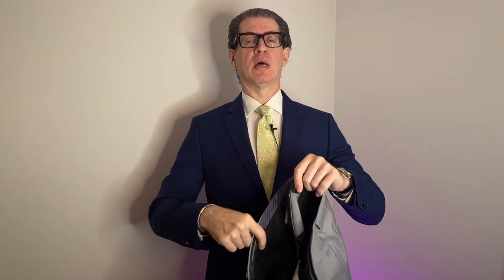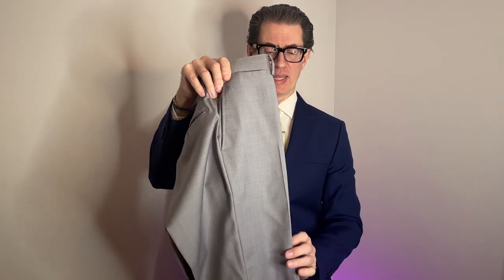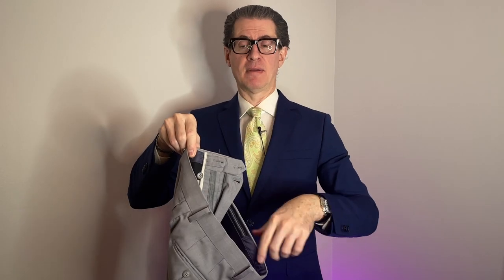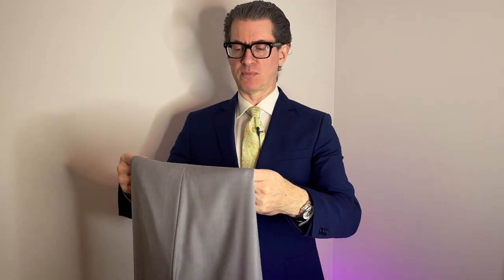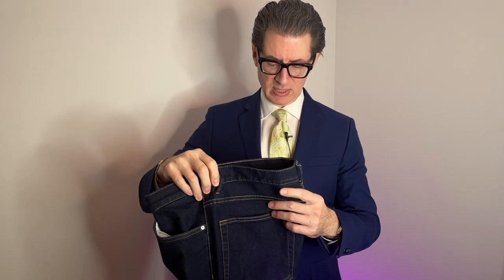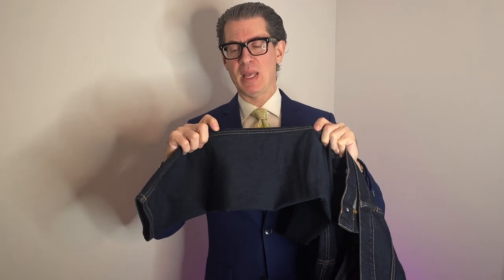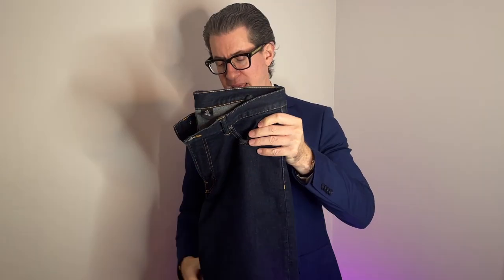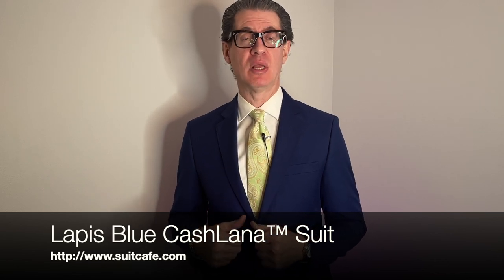BEST How To Fold & Pack Pants Trousers For Travel Luggage How To Pack Jeans How Are They Different?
You all asked for another video on how to fold pants for your luggage travel in a slower more concise manner. I added to this video how to fold jeans for luggage travel since they are not the same type of fold at all. Pants fold on the front crease where jeans fold on the inner and outer seams. I explain the differences between the two ways to fold and show the example of the grey dress pant versus the denim jean. Watch all the way through to hear a special announcement toward the end of the video.